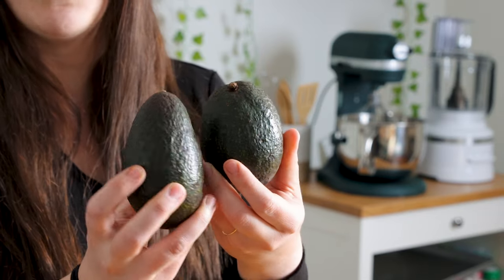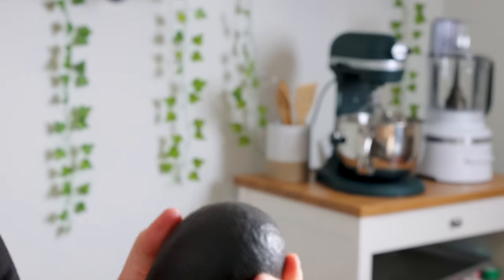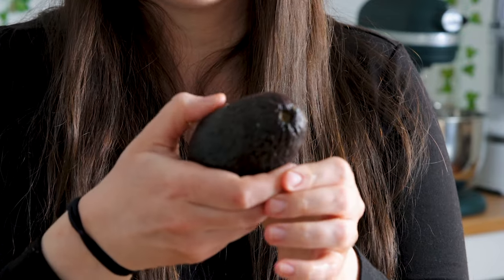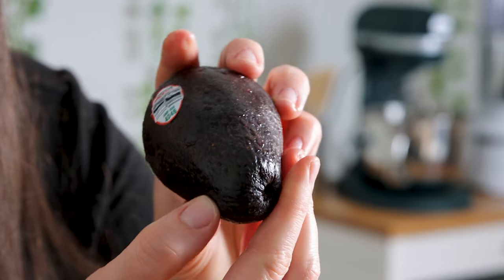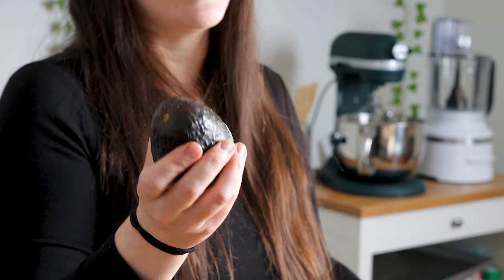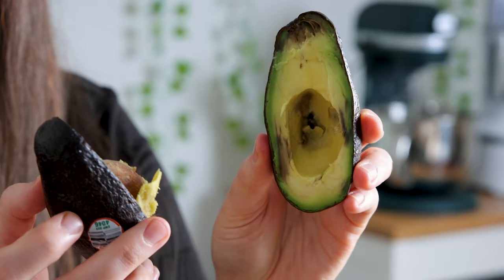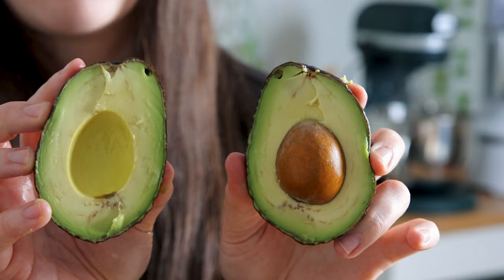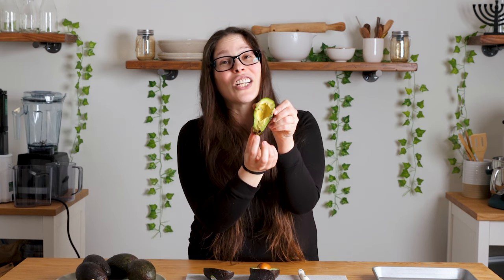How to Pick Avocado - Tips for buying perfect avocados at the store.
Learn how to pick an avocado and how to tell if an avocado is ripe with these simple tips.

HOW TO PICK AN AVOCADO

Our top tip is to make sure the stem is still attached at the top.

Why? Once that stem is removed the avocado is exposed to air and the air gets inside the avocado and causes browning. This is why you sometimes see an avocado have brown flesh inside on the top, but the rest of the avocado is a beautiful green.

Anytime there’s air exposed to the avocado it will cause browning so this tip goes for picking out a ripe avocado or an unripe avocado.

fresh avocados cut in half showing a ripe avocado and overripe avocado
Does this mean you can’t buy any without it? No, but you do run the risk of having some browning on your avocado flesh.

HOW TO PICK A RIPE AVOCADO
A ripe avocado will give in to a little pressure, it will almost feel like a squishy stress ball, but not as soft. It should have a darker green color, whereas an unripe avocado will have a lighter green color.

You do not want to see any dryness or indentations, a dry and hard avocado that is dark green is no longer good.

HOW TO PICK OUT AN UNRIPE AVOCADO
Not everyone needs ripe avocados, so if you need one that isn’t quite ripe yet go for one that is a bright green color and should be very firm.

Sign up for weekly emails and never miss a new recipe